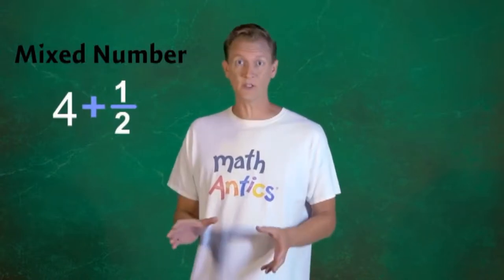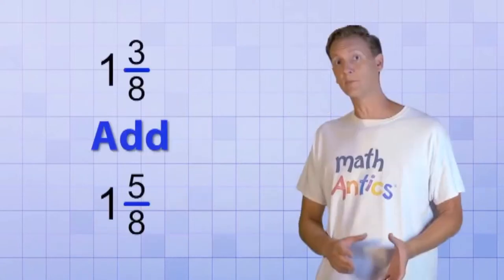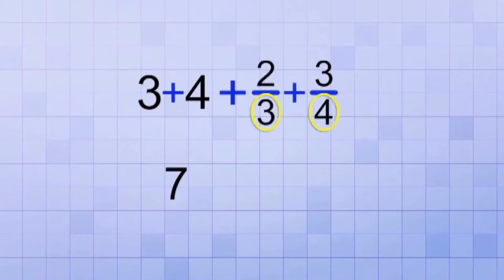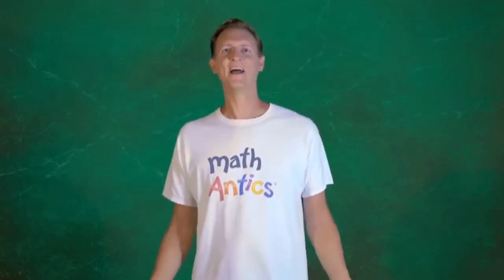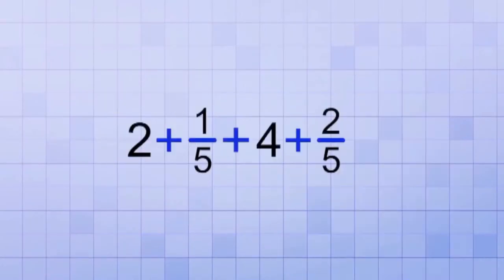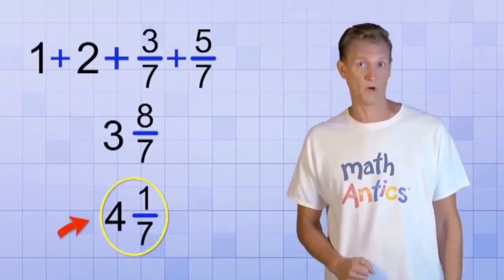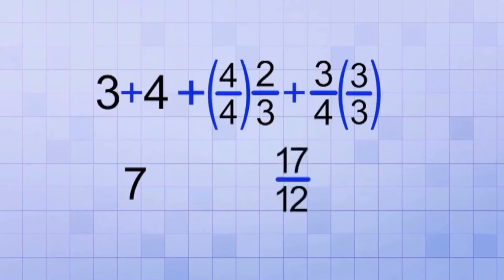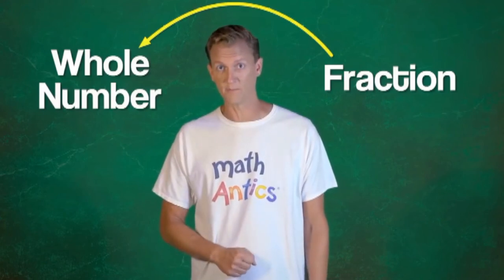The Math antics song (parody)